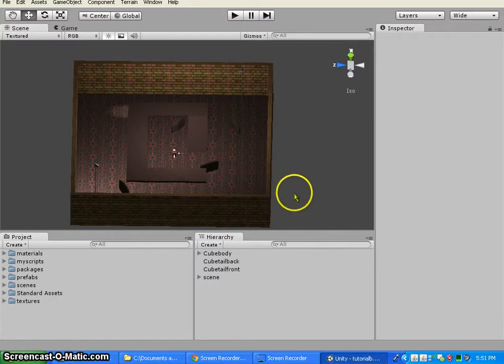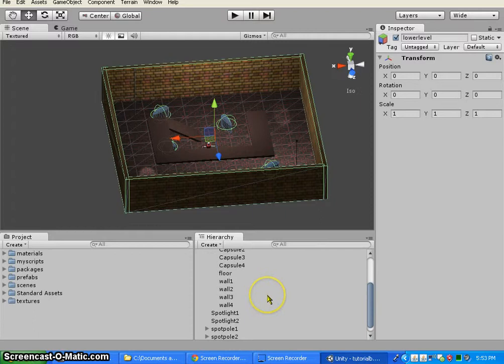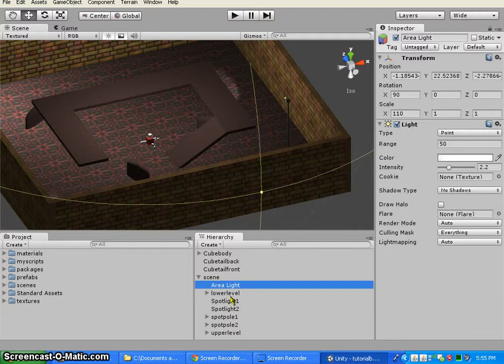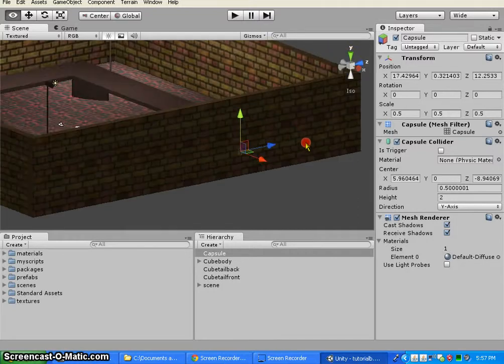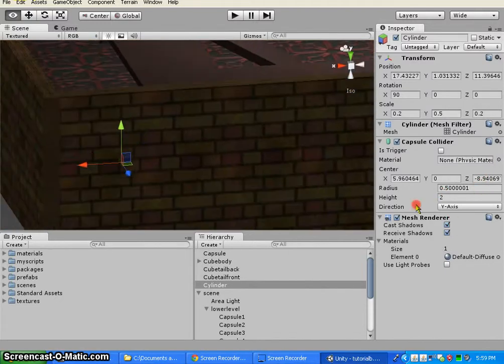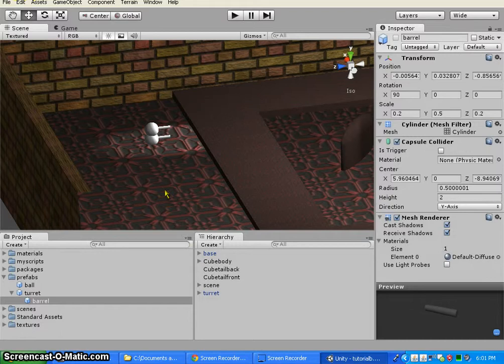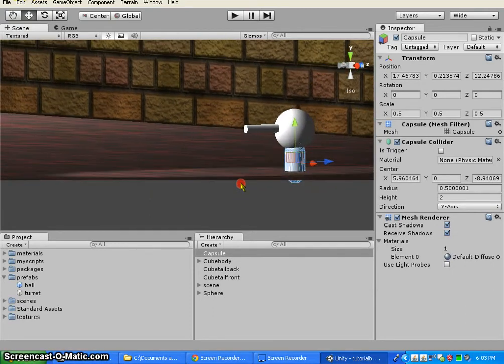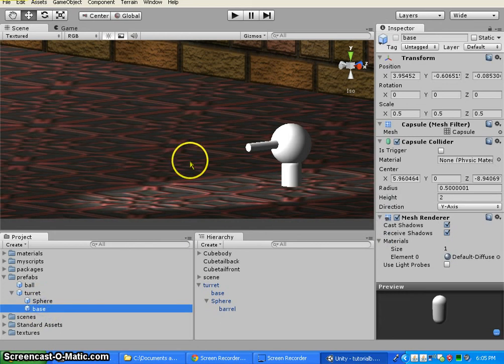Virtual Reality Game Dev Ed - Unity3D Advanced tutorial b11.avi